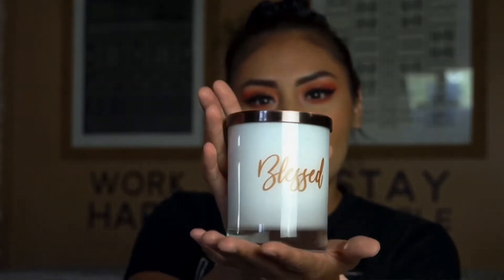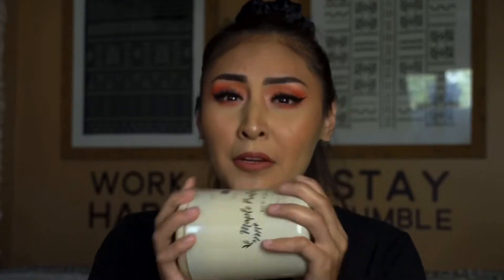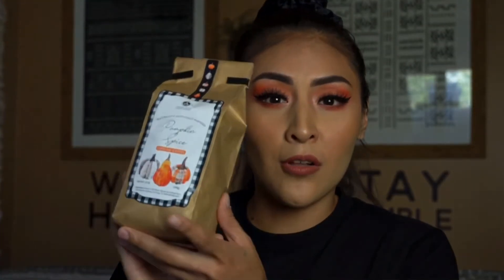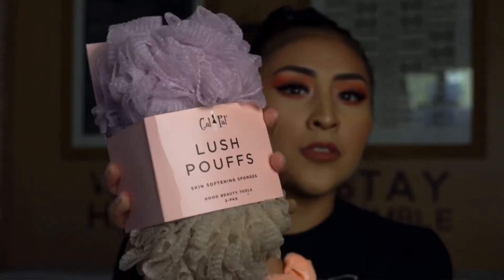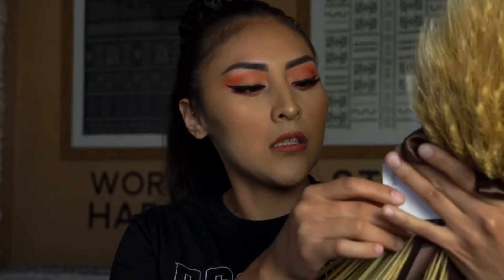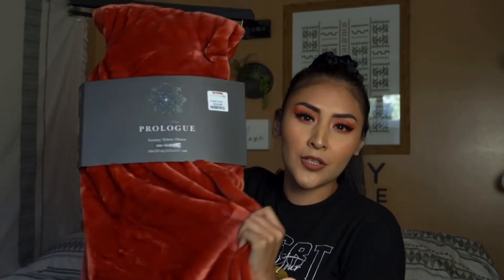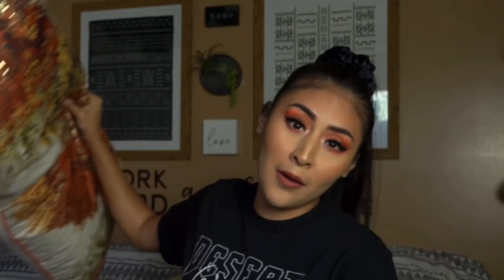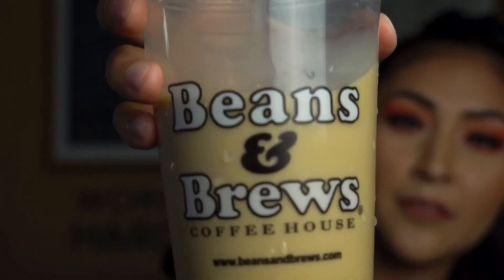Fall Must-Haves 2020 | Room Decor | T.J.Maxx. (mini haul)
FALL IS HERE!! let's get out pumpkin spice & everything nice out for Fall.
Here is a Video to get you guys inspired for Fall 2020. I bought everything at T.J.Maxx!! (Shout out to them.) I’m definitely feeling Fall this year & can’t wait for cold weather🍁🖤🥰